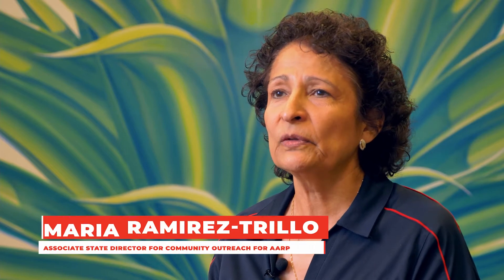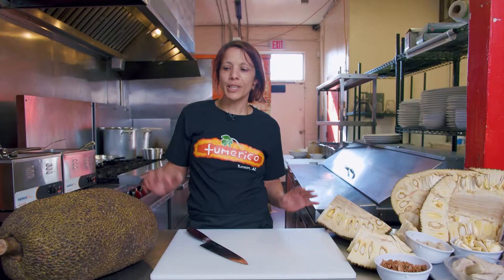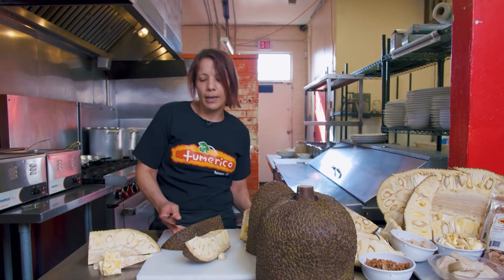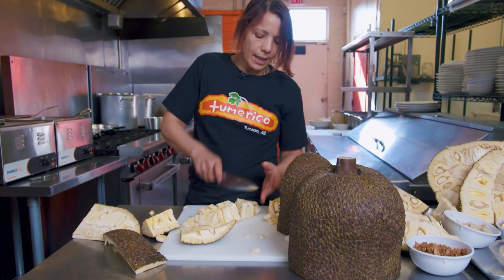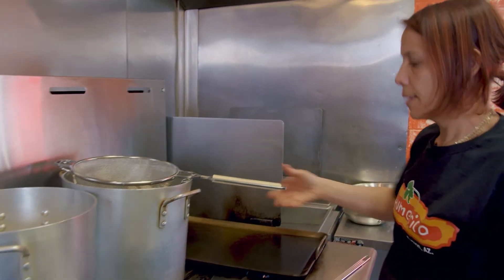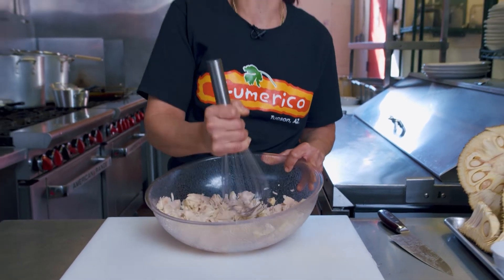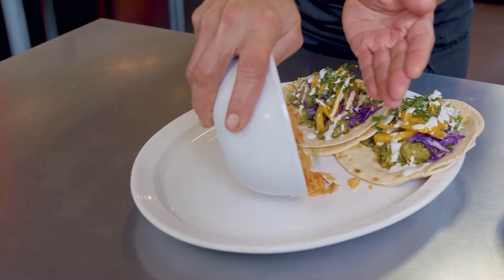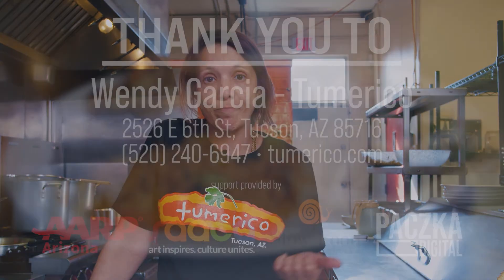AARP Southwestern Food Series | Wendy Garcia of Tumerico | Jackfruit Carnitas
Chef Wendy Garcia from Tumerico -
Jackfruit As An Alternative to Meat

Put on your aprons and join Tucson's Food Heroes, live, from the comfort of your own kitchen. AARP Arizona, SAACA, and Slow Food Southern Arizona are proud to present four virtual culinary classes featuring Tucson's top chefs. These hands-on classes will cover everything you need to know from ingredients to the first bite of an unforgettable meal taught by some of Tucson’s top chefs.

Chef Wendy Garcia shows us how to prepare Jackfruit as a meat alternative for tacos and carnitas. Jackfruit is used extensively in Indian and Caribbean dishes, in everything from ice cream to main dishes. The good news is that it is readily available, here in Tucson! Wendy Garcia grew up in Alamos, Sonora. She learned from her father and grandmother how to cook traditional Mexican food, with lots of meat. After moving to Tucson at the age of 17, Garcia started working in restaurants around Tucson, ranging from Taco Bell to Feast. After a decade of working late nights and multiple jobs, she decided to start her own business selling vegan tamales at farmers markets. That grew into Tumerico, an extremely popular and nationally recognized restaurant in the heart of Tucson.

AARP is focused on the topic of “reclaiming your health” as the nation emerges from more than a year under the COVID-19 pandemic. for tips, tools and resources that can help you reclaim your health.  To view all of the episodes in this series, you can visit the AARP Arizona Youtube Channel, and for upcoming events, visit the AARP Virtual Community Center.